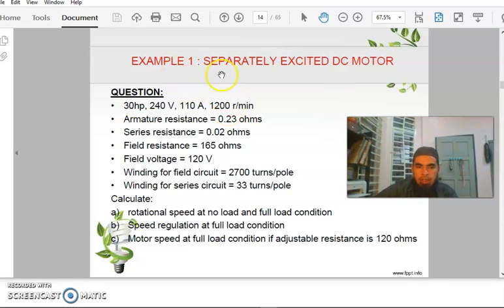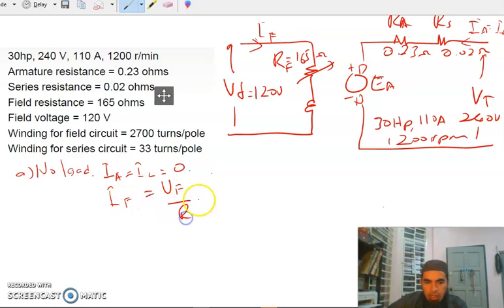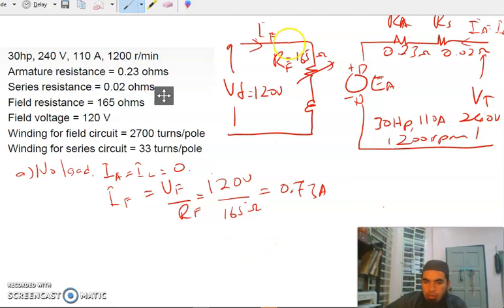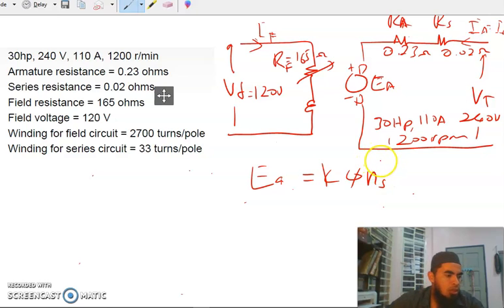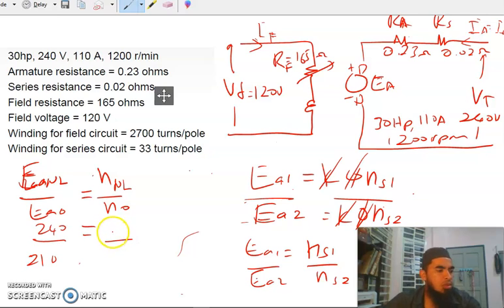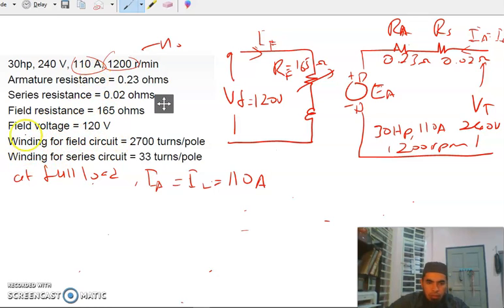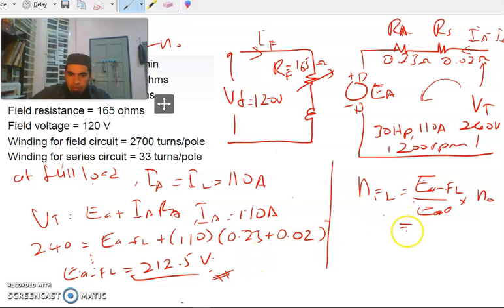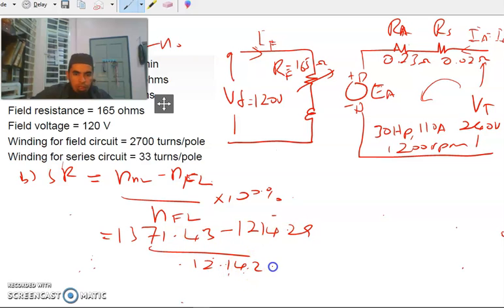part 3 of 8 (up to SR)